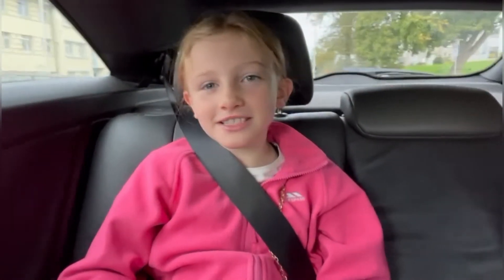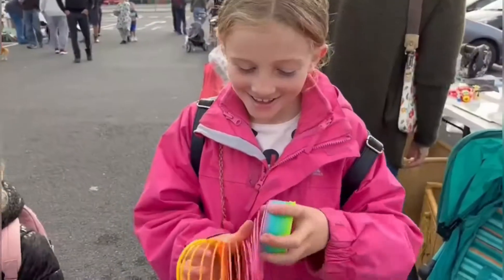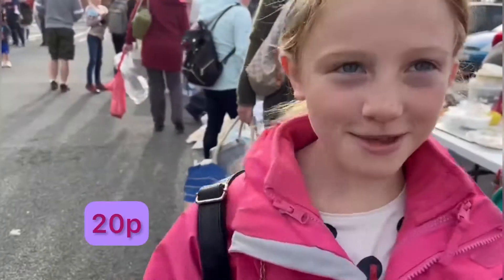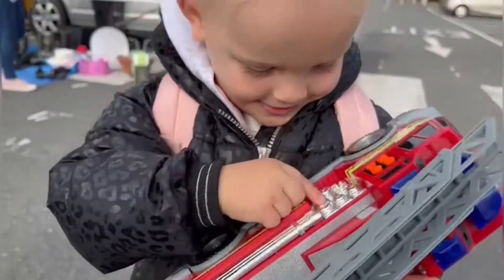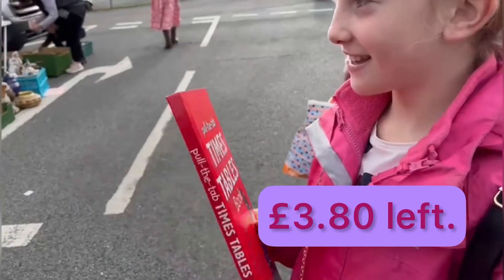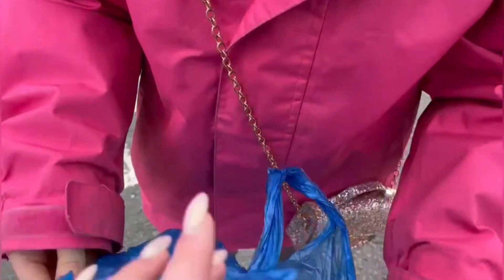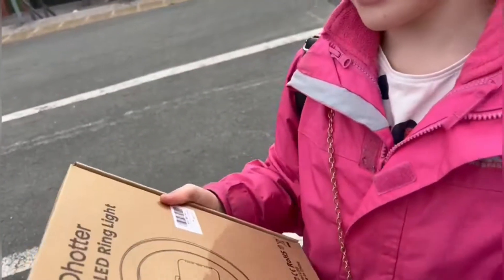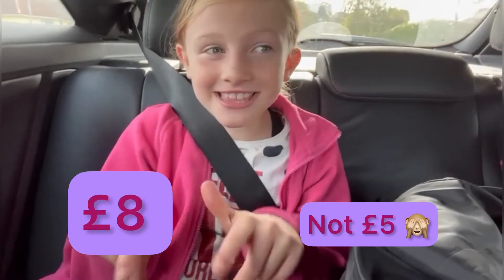Plymouth Argyle £5 car-boot challenge !!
Watch me go to a car boot sale.

Will I spend more or less than £5.